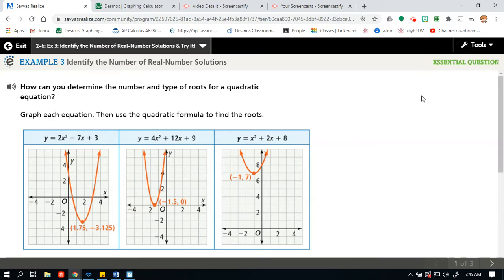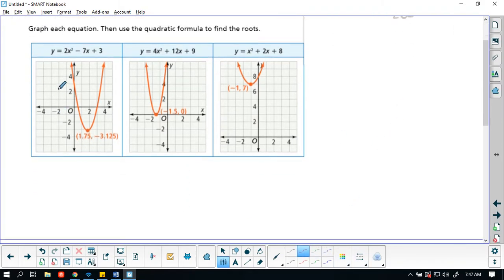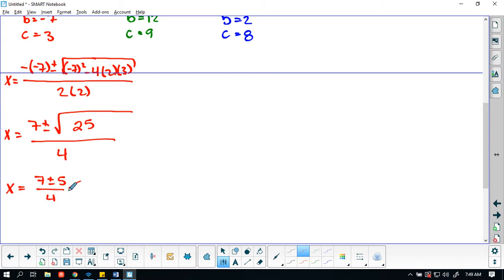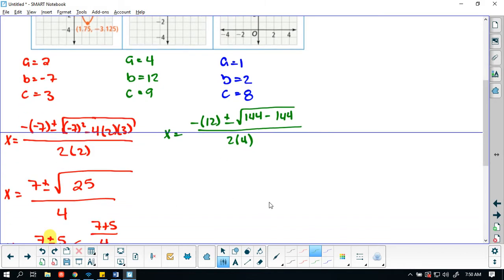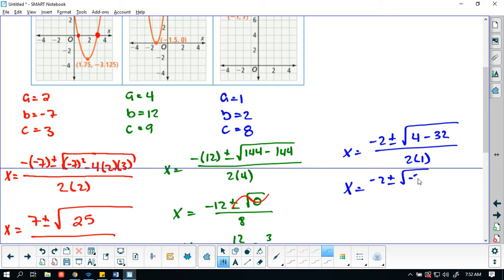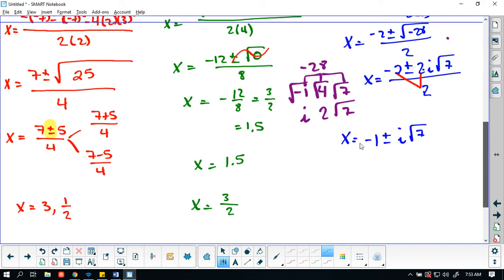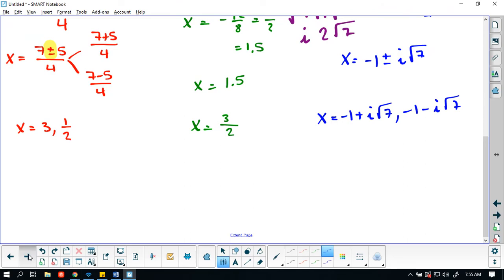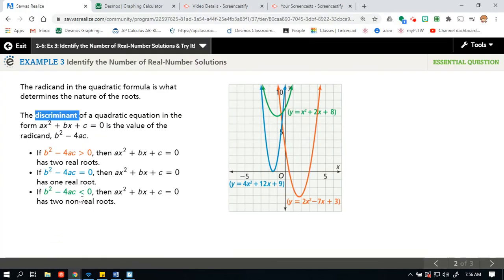enVision Algebra 2 Topic 2, Lesson 6 Example 3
Identify the Number of Real-Number Solution
The discriminant